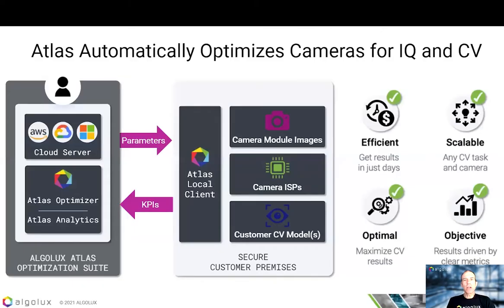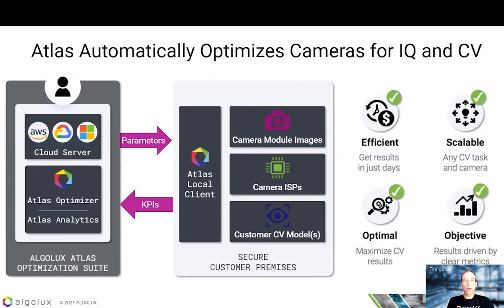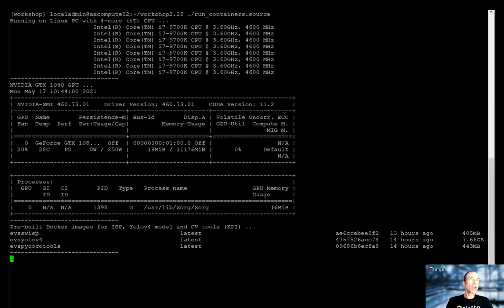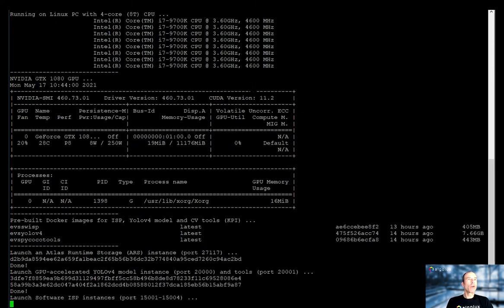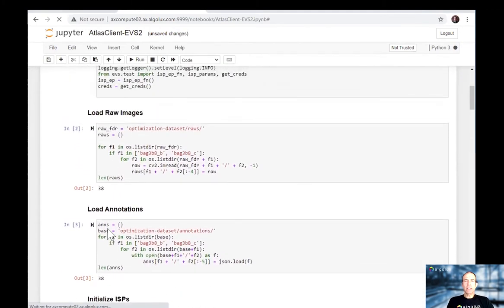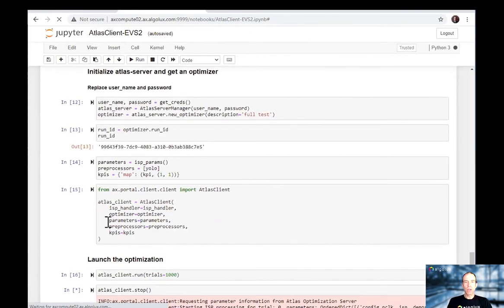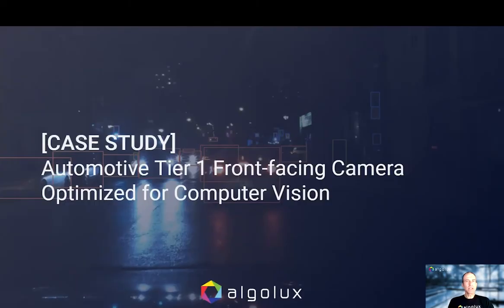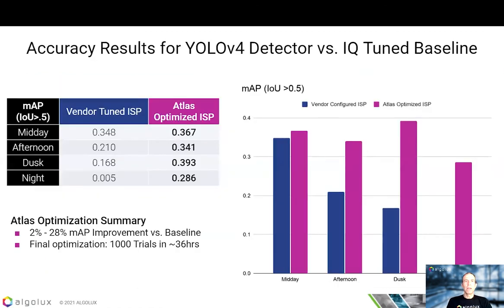Algolux Demo of Auto Optimization of Camera Image Signal Processors for Computer Vision Using Atlas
Marc Courtemanche, Product Architect at Algolux, demonstrates the company’s latest edge AI and vision technologies and products at the 2021 Embedded Vision Summit. Specifically, Courtemanche demonstrates how to automatically optimize camera image signal processors (ISPs) for computer vision (CV) using the Atlas camera optimization suite.

The Atlas cloud-enabled workflow can automatically optimize ISPs to maximize CV accuracy in only days. Easy to access and deploy, the workflow can improve CV results by up to 25 mAP points while reducing time and effort by more than 10x versus today’s expert manual ISP tuning approaches.